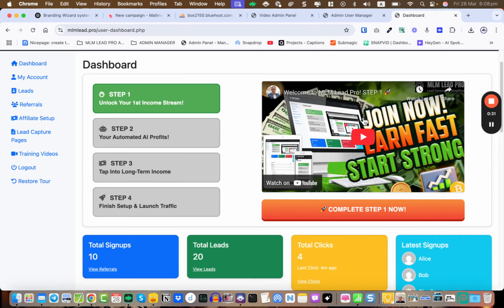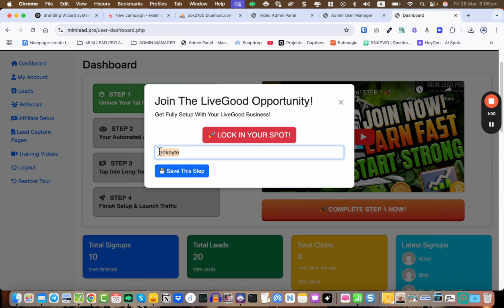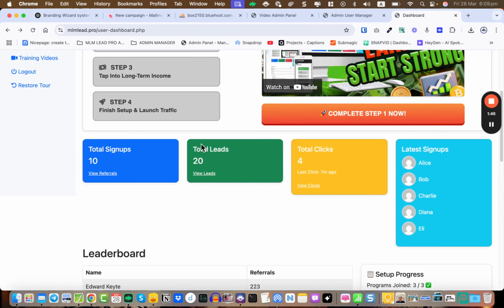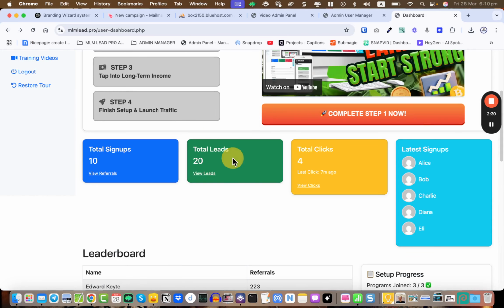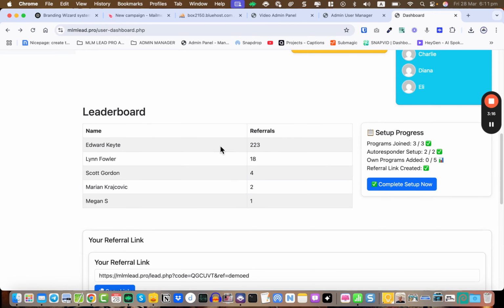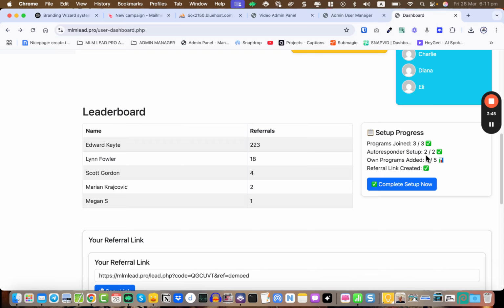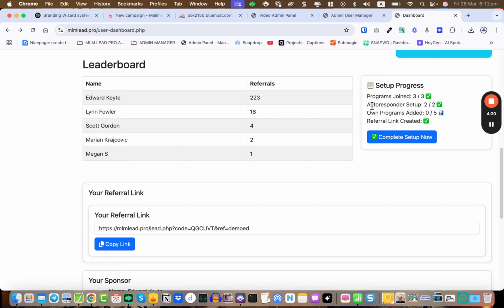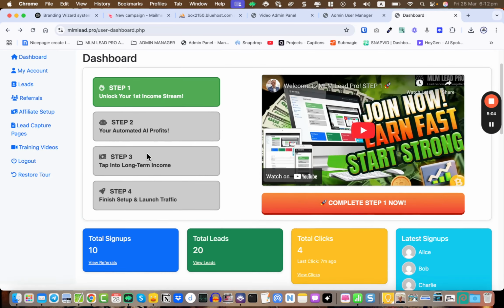This Free Tool Replaced 5 Expensive Marketing Apps 😳 | LeadProStarter Review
See how one free system can handle lead capture, follow-up, and team duplication — all in one dashboard.
Perfect for busy marketers who want results without the tech headache.